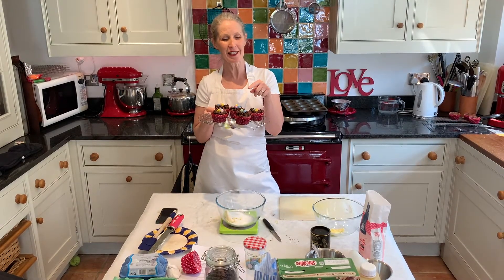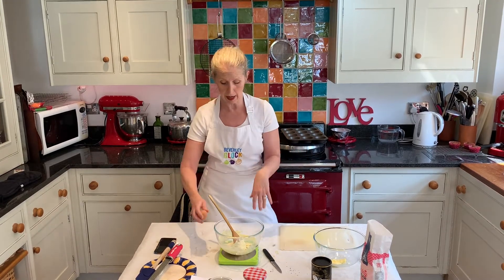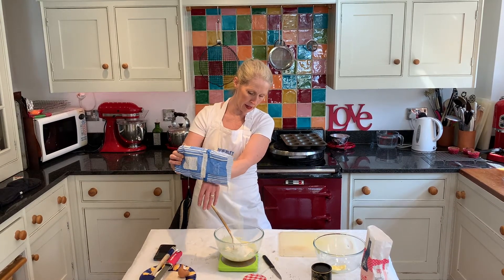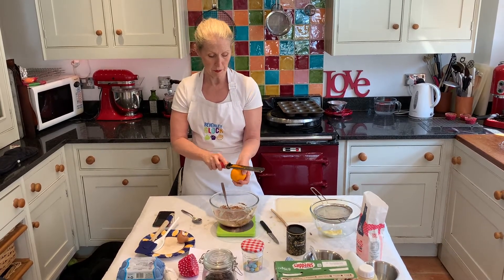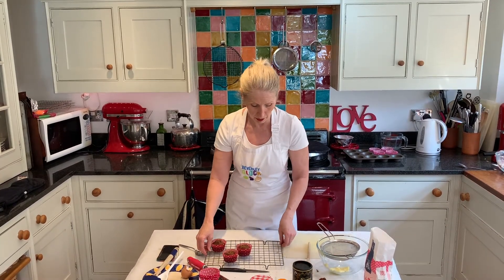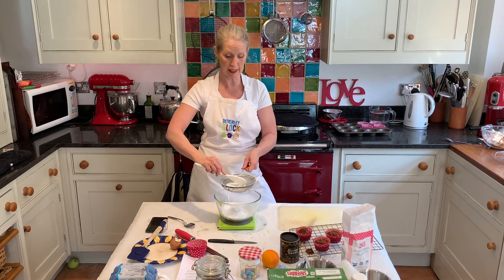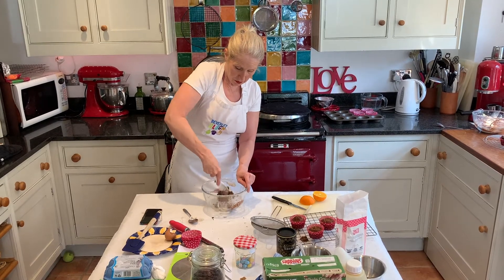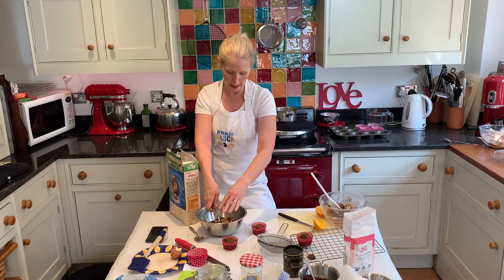Easter Nest Cupcakes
How to make Easter Nest Cupcakes, click here for the recipe